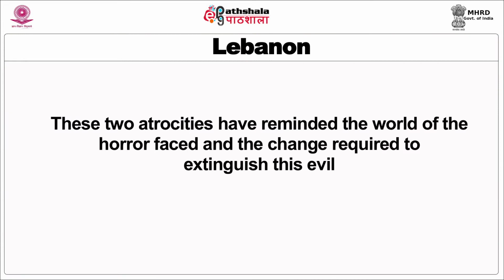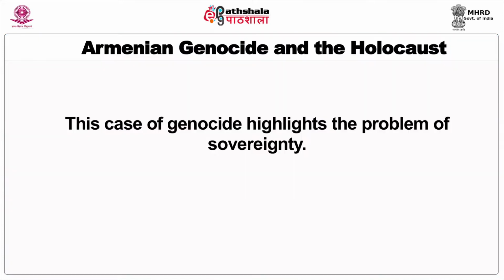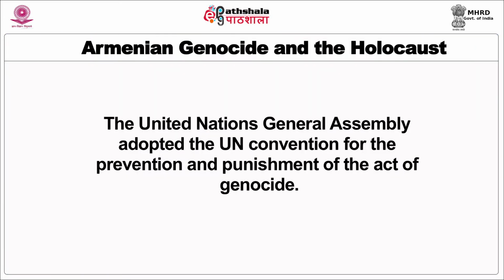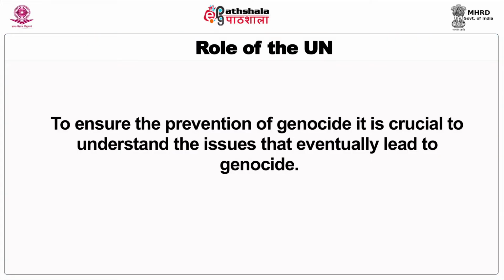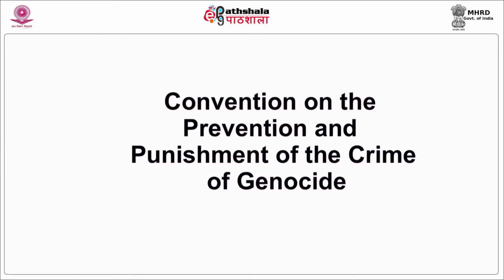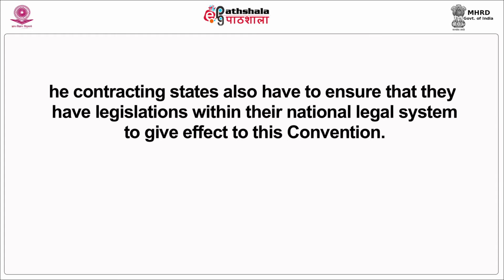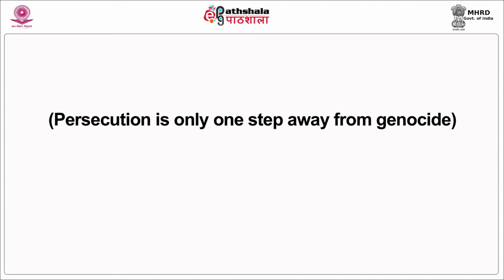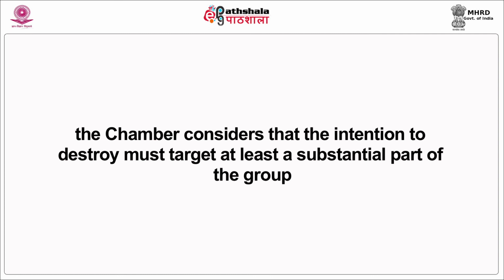M-11. Genocide part I